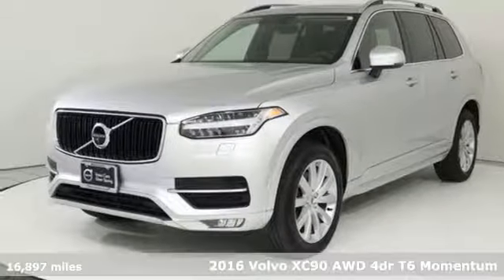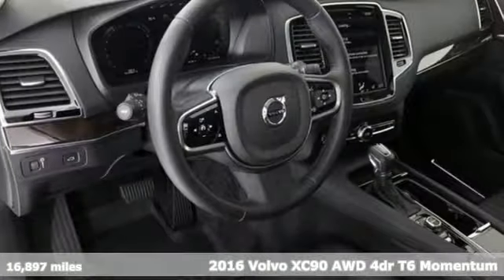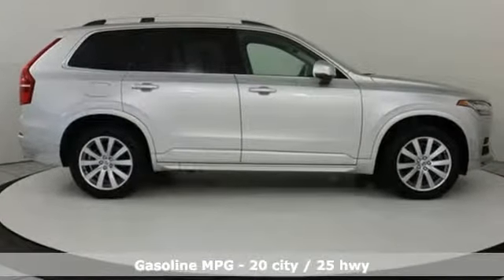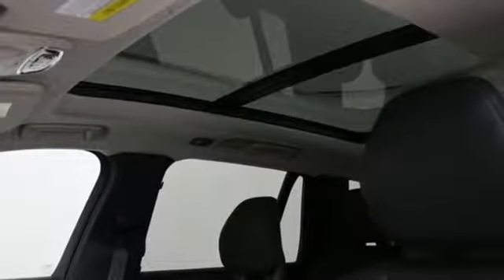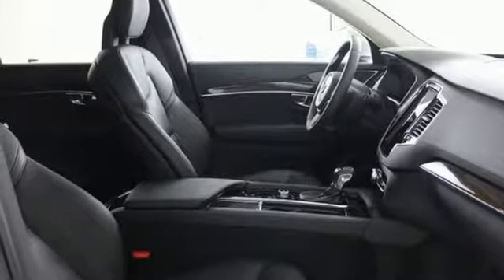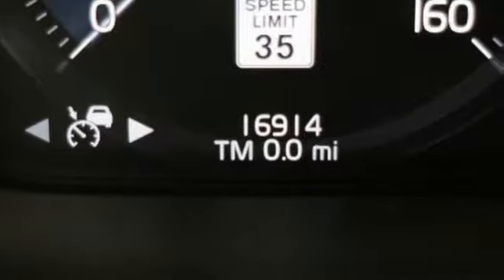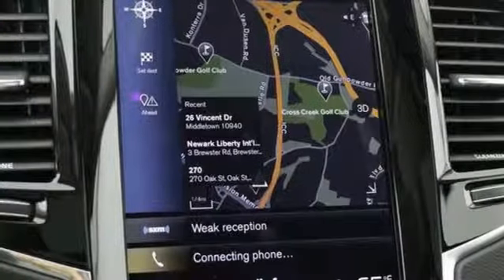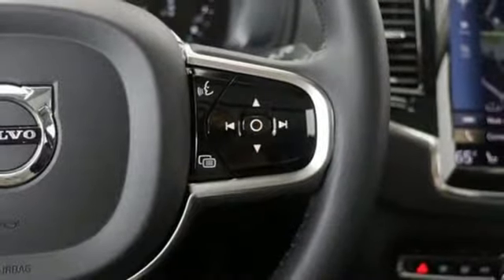Used 2016 Volvo XC90 Silver Spring MD Washington DC, MD GP0665 - SOLD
Year: 2016
Make: Volvo
Model: XC90
Trim: T6 Momentum
Engine: I4 Supercharged
Transmission: Automatic with Geartronic
Color: Silver
Interior: Charcoal
Mileage: 16897
Stock #: GP0665
VIN: YV4A22PK5G1069527
JUST ARRIVED. PENDING INSPECTION. 2016 Volvo XC90 Bright Silver Metallic AWD T6 Momentum I4 Supercharged Odometer is 15840 miles below market average! CARFAX One-Owner. Volvo Certified Pre-Owned Details:brbr * Warranty Deductible: $0br * Transferable Warrantybr * Vehicle Historybr * 170+ Point Inspectionbr * Roadside Assistancebr * Limited Warranty: 60 Month/Unlimited Mile (whichever comes first) from original in-service datebr * Vehicle History Report with Buyback Guarantee. Includes Trip Interruption ReimbursementbrbrbrAWD, Charcoal w/Leather Seating Surfaces w/Charcoal Interior, 12V Power Outlet in Cargo Area, 360-Degree Surround View Camera, Adaptive Cruise Control, Automatically Dimming Exterior Mirrors, Automatically Dimming Interior Mirror, Blind Spot Information System (BLIS) Package, BLIS Blind Spot Information System, Convenience Package, Dark Flame Birch Wood Inlays, Digital Compass, Grocery Bag Holder, Headlight High Pressure Cleaning, HomeLink Integrated Garage Door Opener, Illuminated Tread Plates, Interior High Level Illumination, LED Headlights, Momentum Plus Package, Park Assist Pilot, Power Retractable Exterior Mirrors, Vision Package. Recent Arrival!brAwards:br * Motor Trend Automobiles of the year * 2016 KBB.com Best Auto Tech Award * 2016 KBB.com 10 Best Luxury SUVs * NACTOY 2016 North American Truck/Utility of the Year * 2016 KBB.com Best Buy Awards Finalist *Your additional costs are sales tax, tag and title fees for the state in which the vehicle will be registered, any dealer-installed options (if applicable) and a $299 dealer processing fee (not required by law). Prices are subject to change, and prior sales are excluded from these offers. While every reasonable effort is made to ensure the accuracy of this information, we are not responsible for any errors or omissions contained on these pages. Please verify any information in question with the dealer.

Address:
3121 Automobile Boulevard